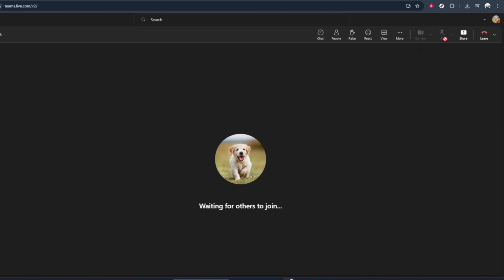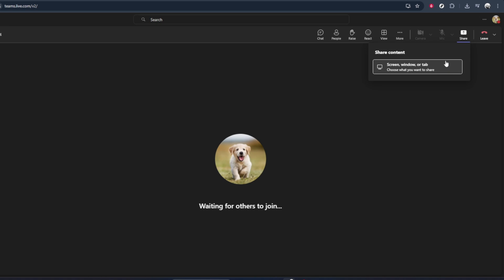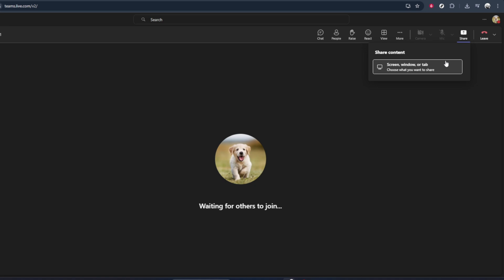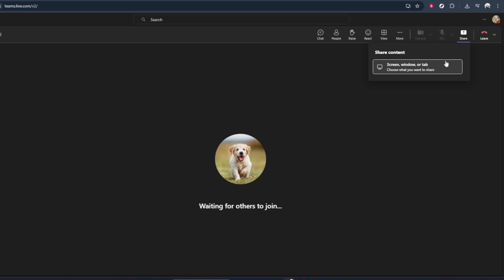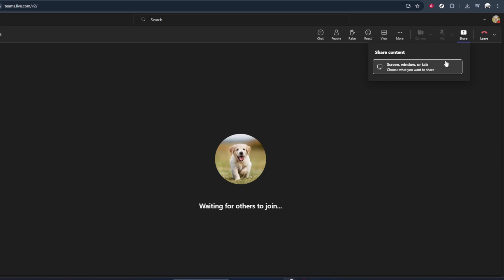How to Share PowerPoint Slides in Microsoft Teams | Step-by-Step Guide 2026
In this video, you’ll learn how to share PowerPoint slides in Microsoft Teams, including how to present slides during a meeting and collaborate with participants in real time.